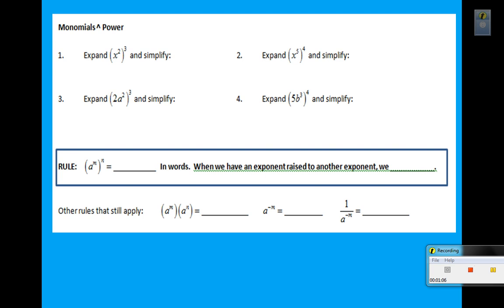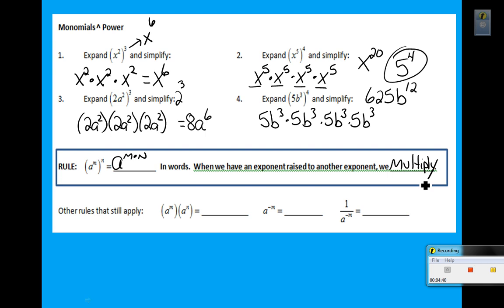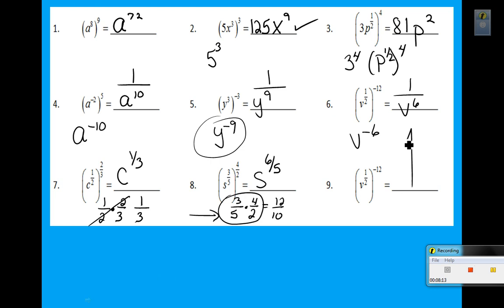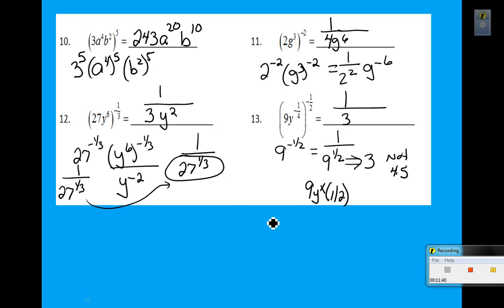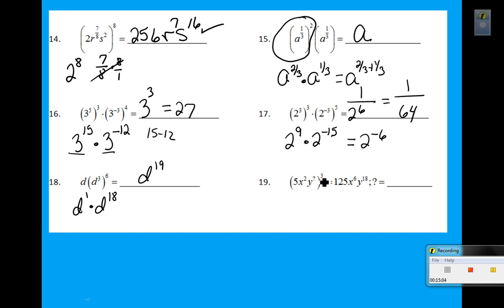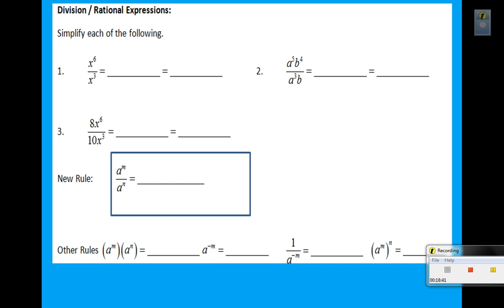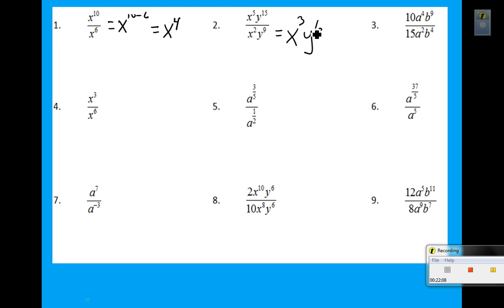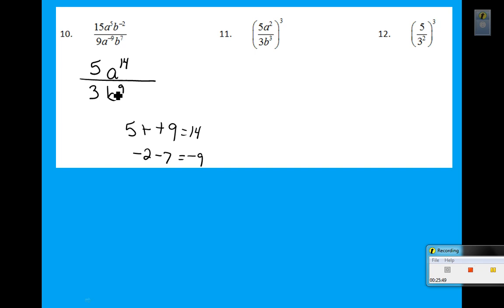Day 2 Section 5.1 part II: Monomials to a power, rational exponents